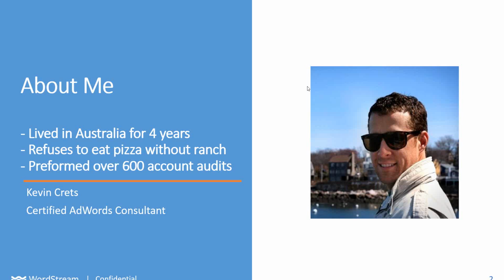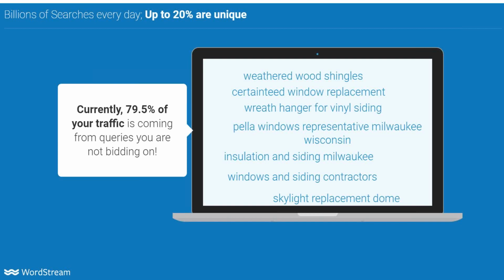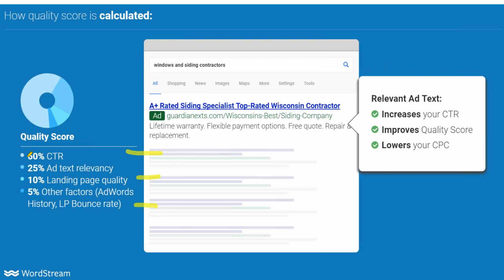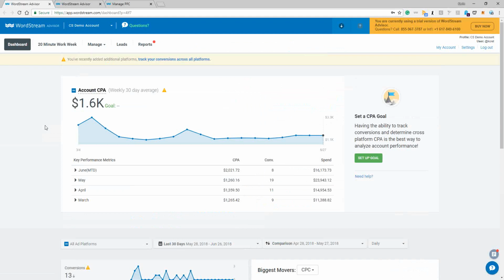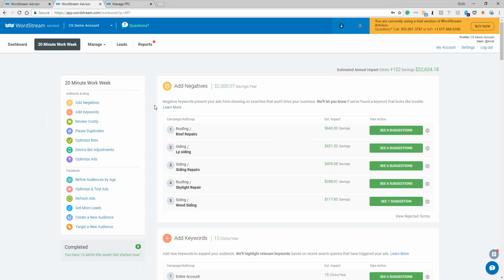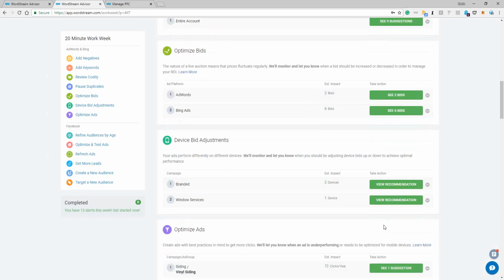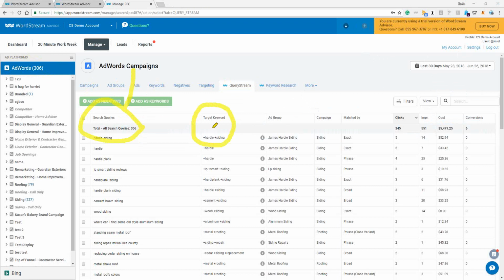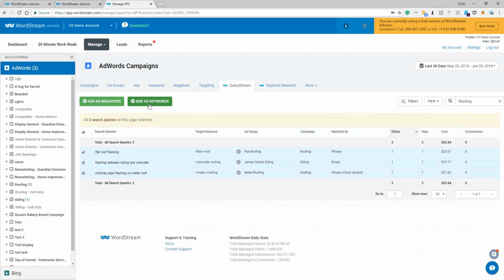The Key to Making Online Advertising Profitable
When you have the right knowledge, tools, and strategy, online advertising is an amazingly effective and profitable practice. Dive into today's webinar and uncover the information you need to drive the biggest returns possible on your online advertising campaigns.

In this exclusive webinar, WordStream's in-house PPC specialist, Kevin Crets, will cover a ton of ground. After sharing some statistics regarding the results WordStream has driven for our customers, Kevin will address the key challenges you face with online advertising. Then, he'll dive into the numerous factors behind Google Ads' Quality Score and how your performance in this metric impacts everything from your cost per click (CPC) to your cost per acquisition (CPA). Kevin will wrap up by demonstrating how anyone can optimize his or her online advertising campaigns in just 20 minutes per week or less.

Check out our live webinar to find out how you can get ahead in the online advertising world with our renowned, cross-platform software solution.

By the time the webinar wraps up, you'll walk away knowing:
- How to significantly reduce time spent on PPC account maintenance without sacrificing results
- How Quality Score impacts your CPC, CPA, and, ultimately, online advertising ROI
- Advanced strategies for improving your click-through rates and conversion rates